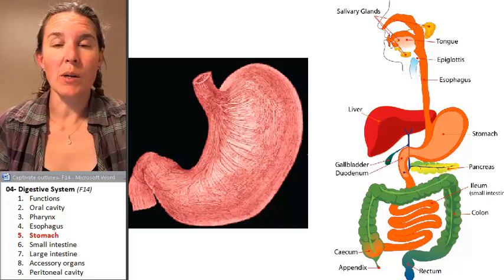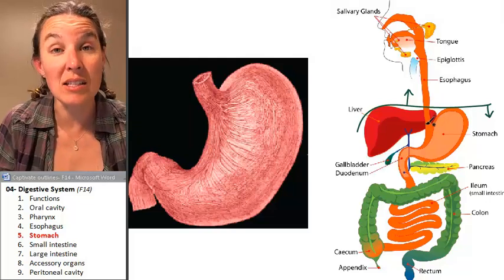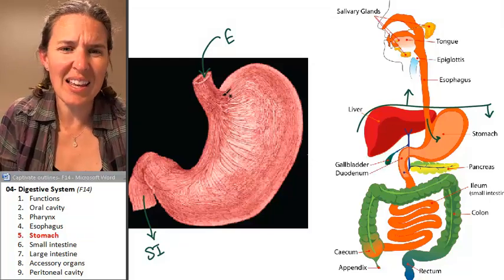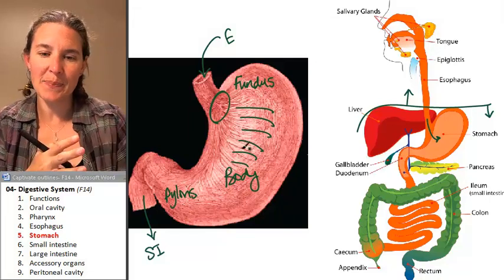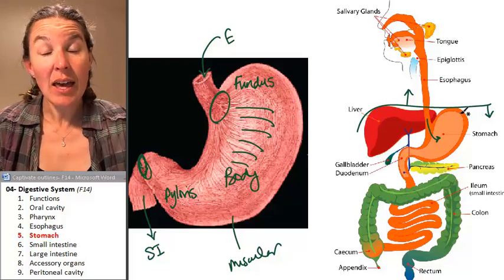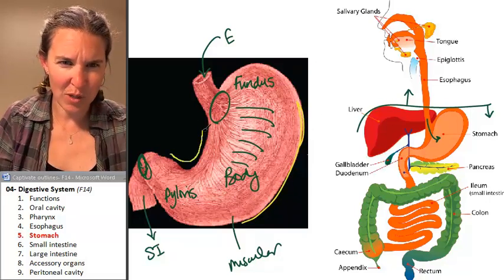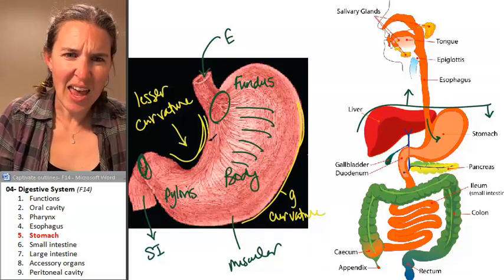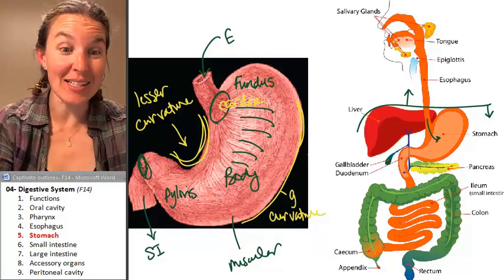Digestive System 5- Stomach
Part 5 in an 9 part lecture on the digestive system in a flipped Human Anatomy course taught by Wendy Riggs. CC-BY. Watch the whole lecture (all 9 videos) by going to the PLAYLIST